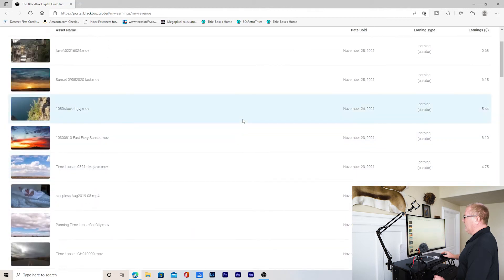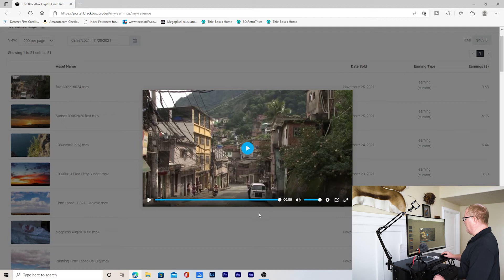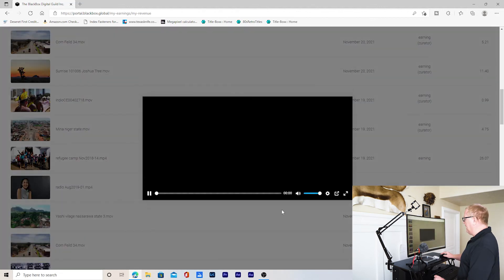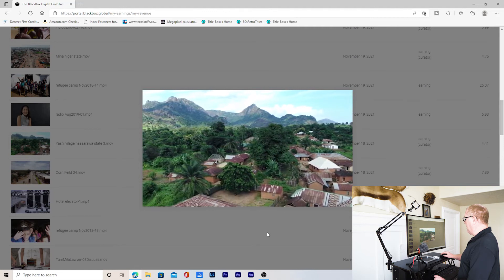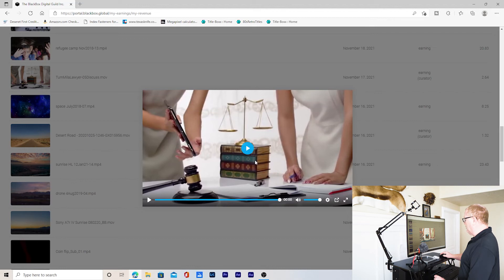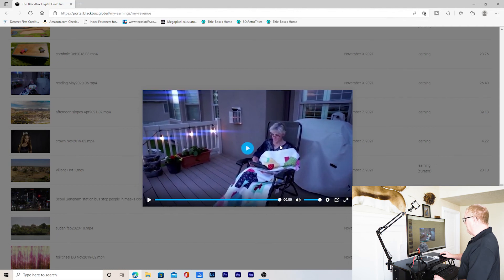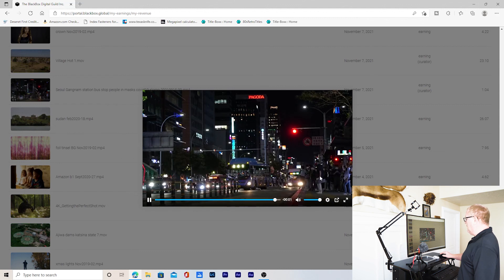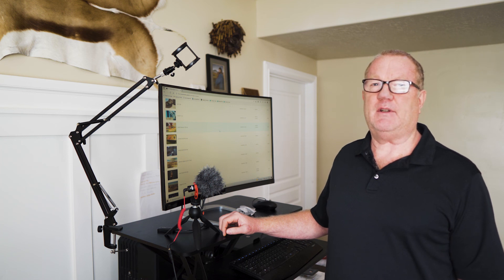What is Commercial and What is Editorial Stock Footage?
We will look at the difference between commercial and editorial stock footage. This will help you understand the difference, plan your shoots and understand how to increase your stock footage sales.

This channel is for those interested in selling stock footage and pictures as seen through the eyes of a beginner. I still consider myself a beginner although one which has had success at selling stock footage and photography.

Give me a "like" if you have found this helpful and let me know if there are related topics you would like me to cover.

In addition to stock footage, I also do tutorials about making time and hyper lapses which I sell as stock.